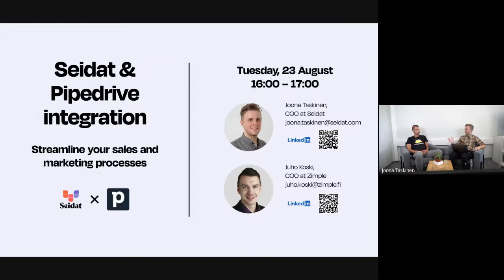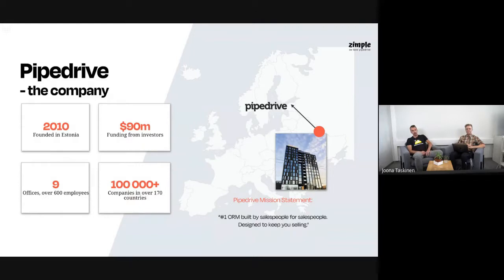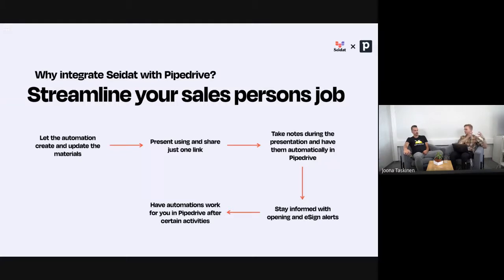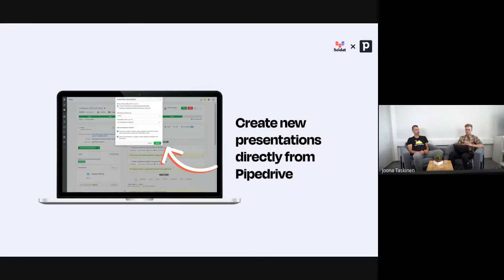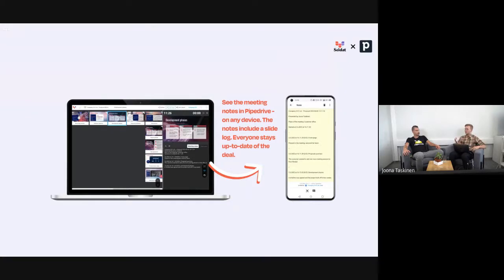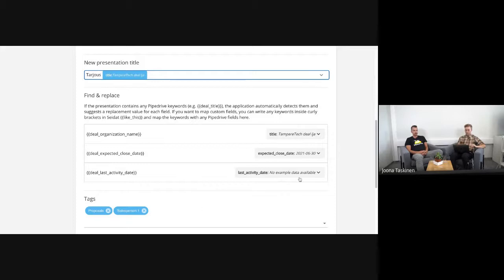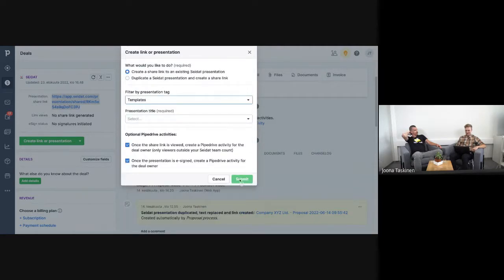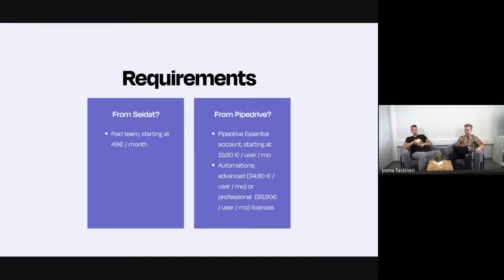Seidat & Pipedrive webinar - Streamline your sales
In the webinar, we go through the biggest benefits of the integration between Seidat and Pipedrive, the best uses and see how automations are used in practice.

-Intro - Seidat, Zimple & Pipedrive
-Why integration has created
-Automations and use cases
-Analytics
-Notes
-Onboarding

0:00 -Intro - Seidat, Zimple & Pipedrive
12:55 -Why integration has created
19:23 -Automations and use cases
27:00 -Analytics & Link share
31:00 - Notes
34:50 Onboarding & Integration setup / Live demo
59:40 Outro